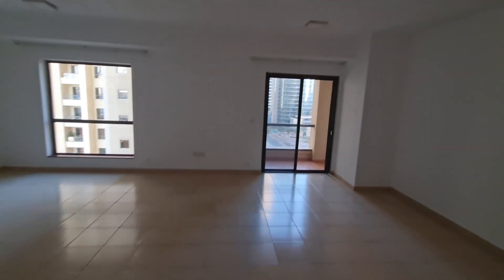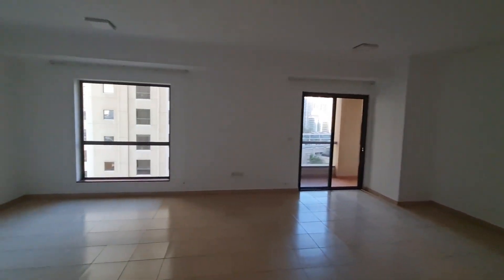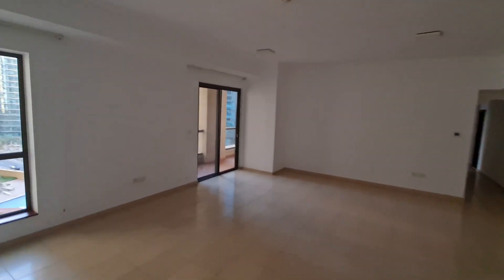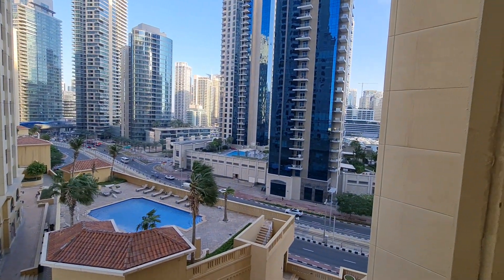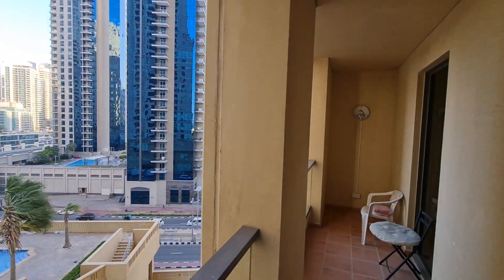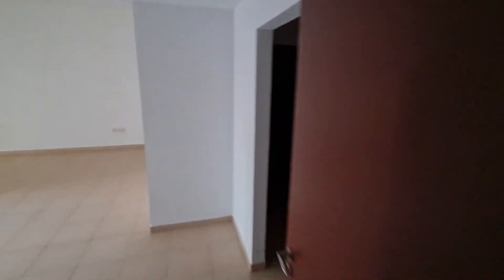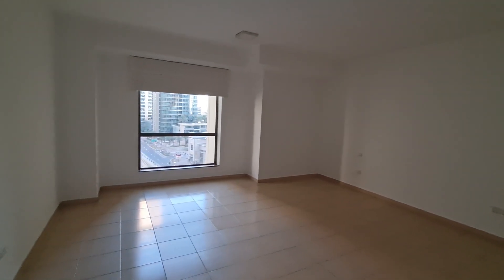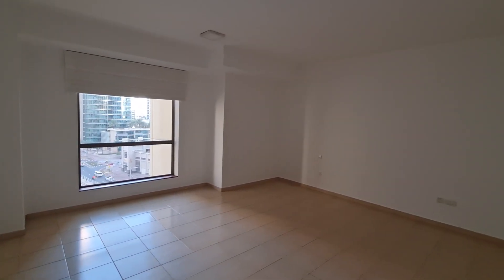4 Bedroom Apartment in Rimal 5 , Jumeirah Beach Residences, Dubai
This rare 4 bedroom apartment in Rimal 5 has lovely views and is located in Jumeirah beach residences. With close proximity to the beach and multiple eateries around , this building is highly coveted.